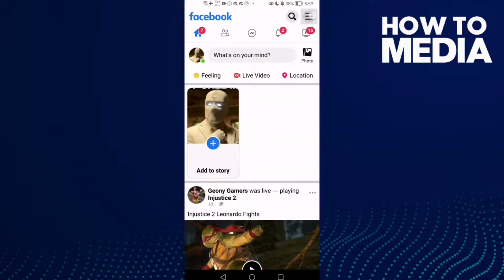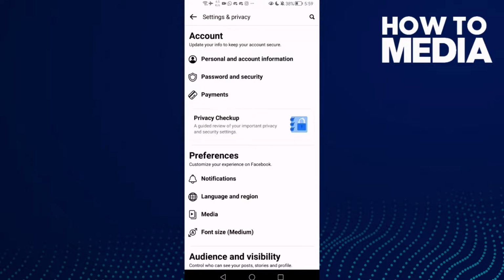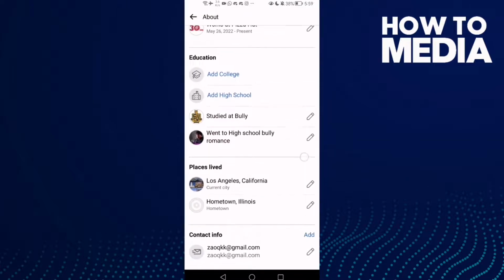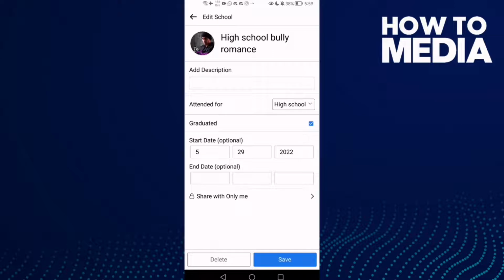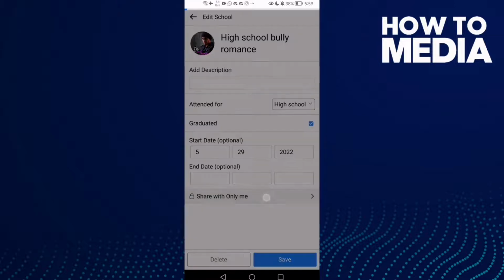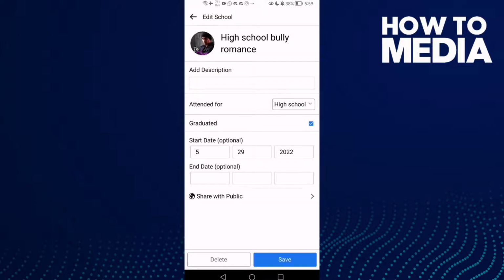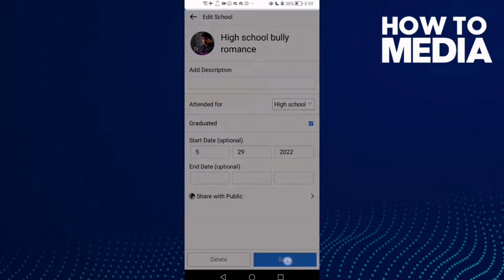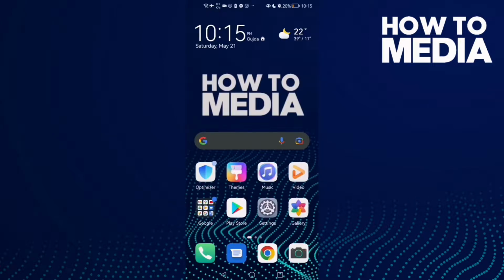How to Make Everyone Can see Your Highschool Informations on Facebook Lite App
in this video we discuss :